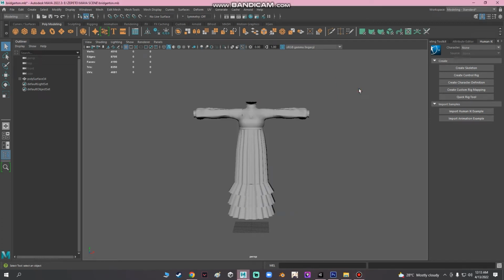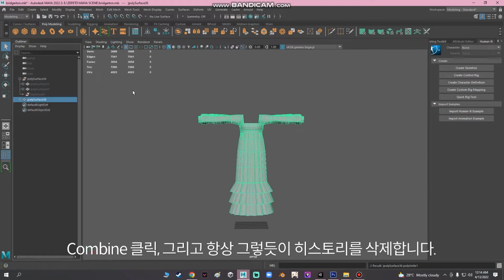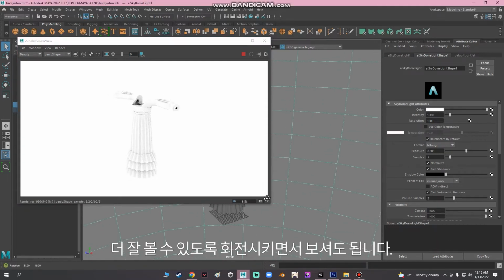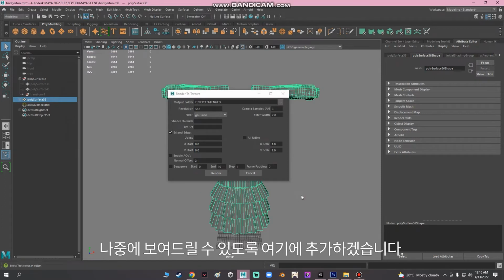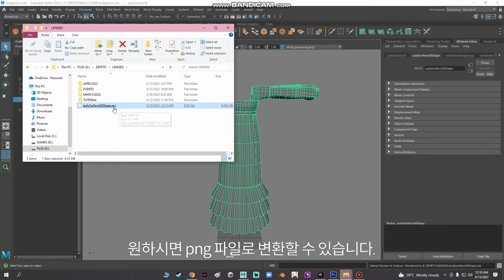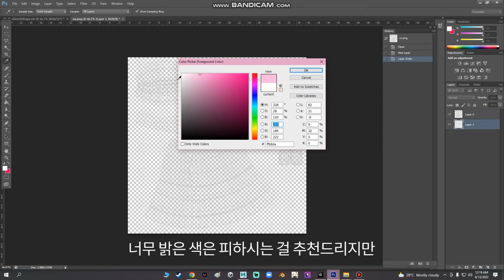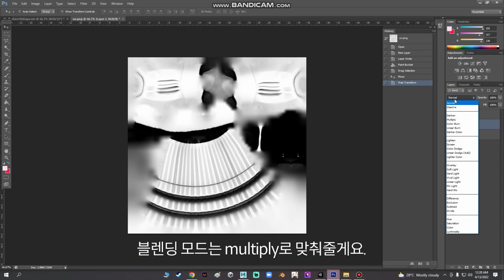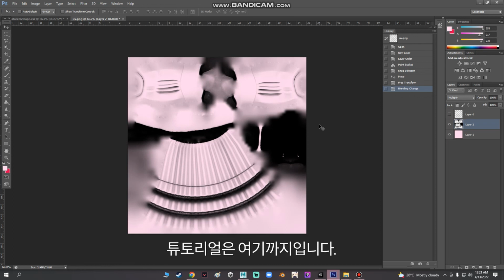[ LENGED ] How to create a shadow map/ occlusion map